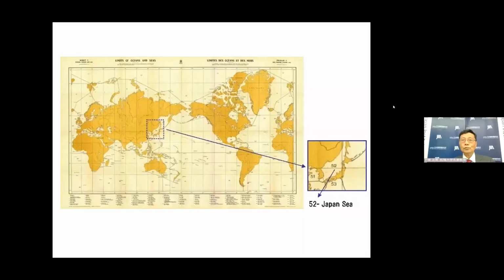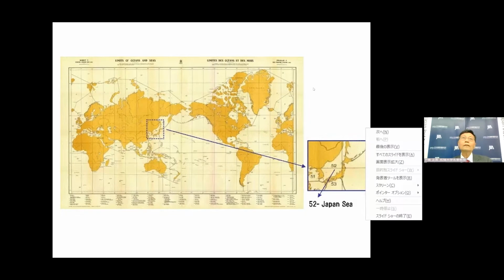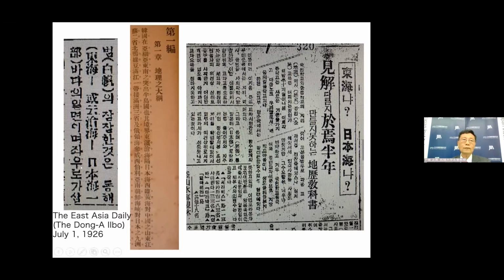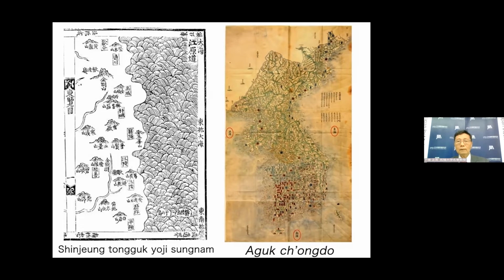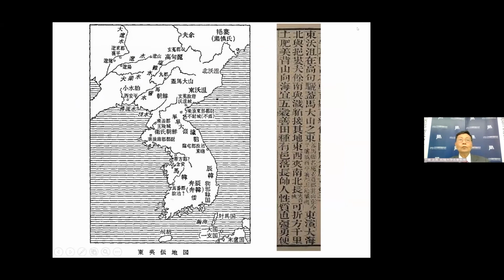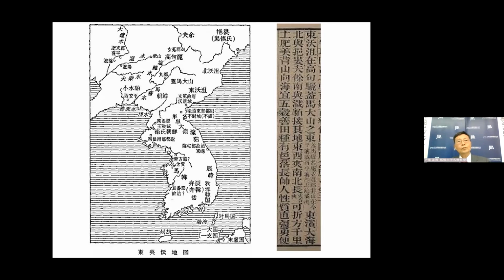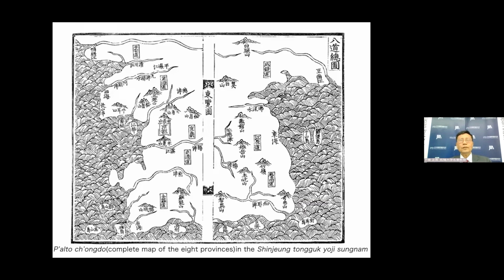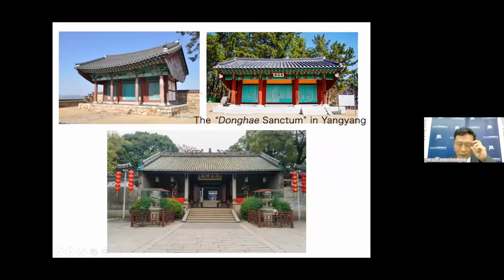The Name of the Sea of Japan and Flaws with the Korean Arguments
The Japan Information Center of the Japan Institute of International Affairs hosted a webinar titled " The Name of the Sea of Japan and Flaws with the Korean Arguments."
Dr. Masao Shimojo, professor emeritus at Takushoku University and visiting professor at Tokai University and the University of Shimane, based on his long years of research on the subject, demonstrated that the South Korean use of the name of "East Sea" for the Sea of Japan dates back to as recently as around 1946, and that it was not "a remnant of Japanese imperialism" as claimed by South Korea. Using a wide array of maps, documents, and charts, he showed the flaws in the Korean arguments.